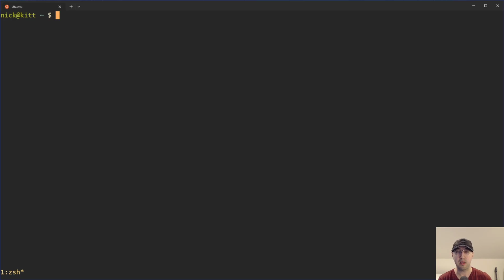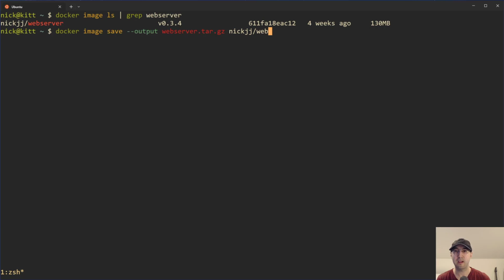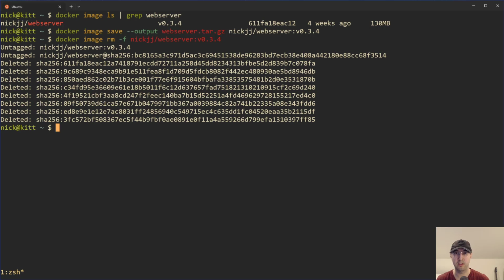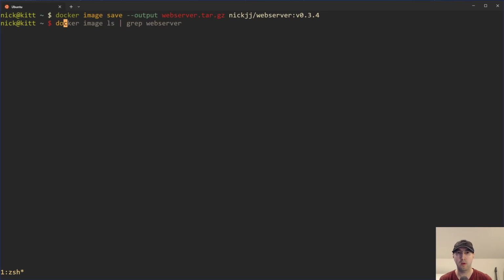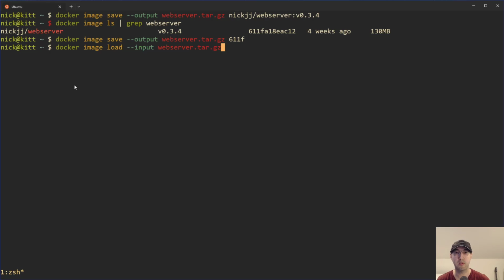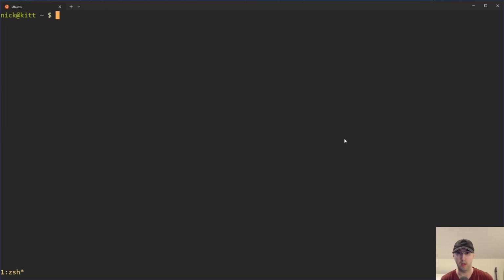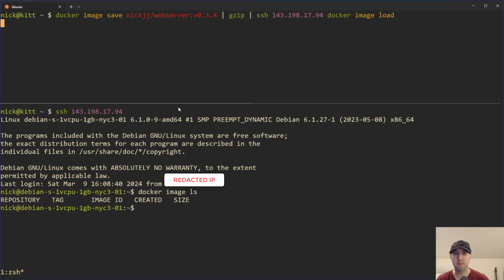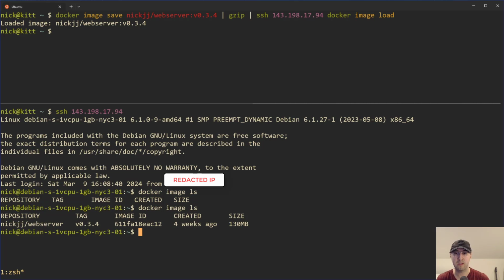Docker Tip #97: Save and Load Docker Images from a Zip File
Transfer an image to a server without a Docker Registry or building it directly on your server.

TIMESTAMPS
0:05 -- Use cases
1:56 -- Saving an image to a gzip file
3:11 -- Loading an image
4:00 -- Docker image tag vs Docker id
5:32 -- 1 liner to save and send the image to a server